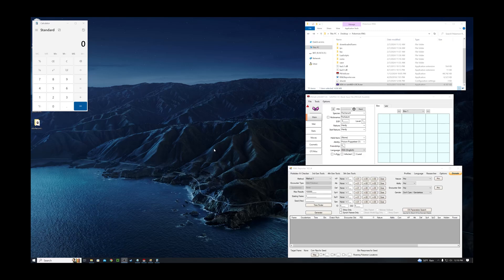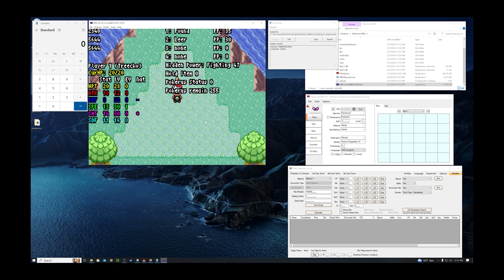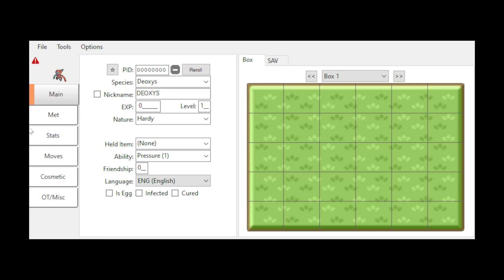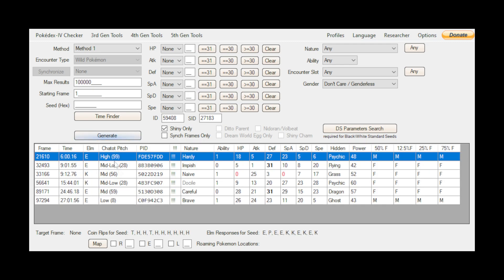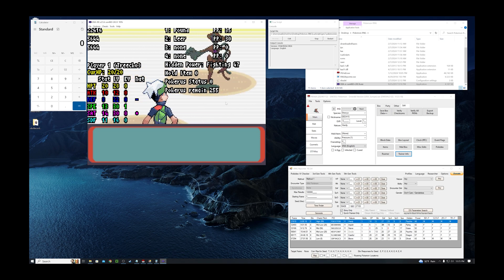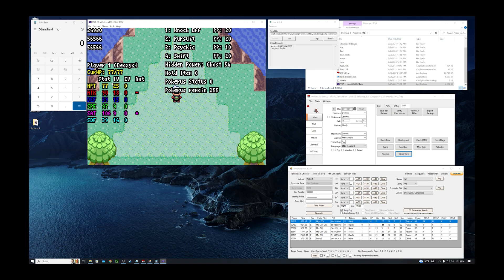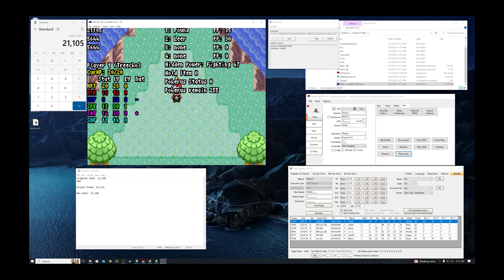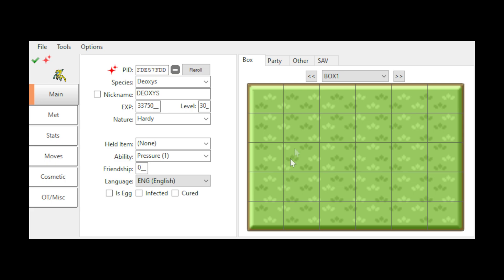Shiny Deoxys! A Quick and Easy Guide to Gen 3 Emulator RNG Manipulation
Hi everyone, this video is a demonstration and tutorial for Generation 3 RNG manipulation on an emulator. In this video, I use a few different programs on my computer to get a shiny Deoxys in Pokemon Emerald. This should be used as a loose guide for games other than Emerald, however the basic concept should apply to Emerald, Ruby, Sapphire, Fire Red, and Leaf Green.

Here is everything related to the video:

VBA-RR Hotkeys:
Control+P = Pause/Unpause
Control+N = Next Frame

Formula for the new frame:

Key-
Original Goal - The frame you get from RNG Reporter for your first attempt.
Actual Frame - The frame you actually land on.
New Goal - The frame that you want to hit after we adjust. This frame will make you land on your Original Goal.

If your Actual Frame is AFTER (above) your Original Goal:
Original Goal - (Actual Frame - Original Goal) = New Goal

If your Actual Frame is BEFORE (below) your Original Goal:
Original Goal + (Original Goal - Actual Frame) = New Goal

Rom:
Vimm's Lair (Make sure you own the game! :) )

Ruby and Sapphire seed is 5A0 once the battery dies.
Emerald has no seed once the battery dies.